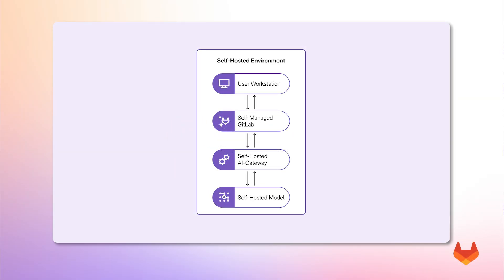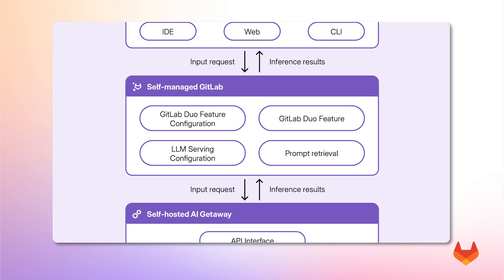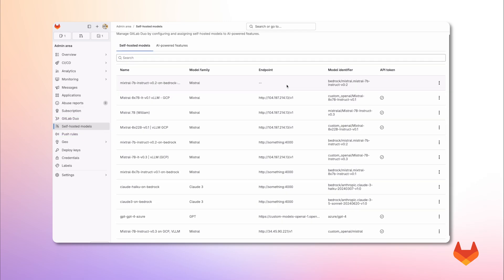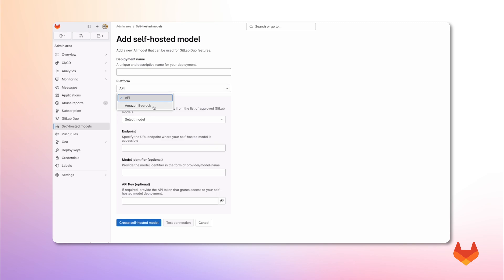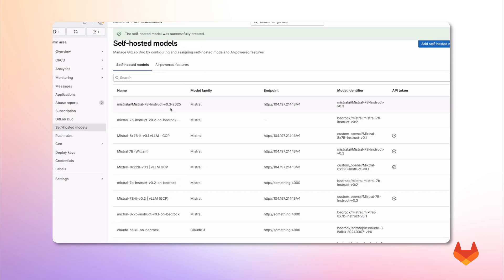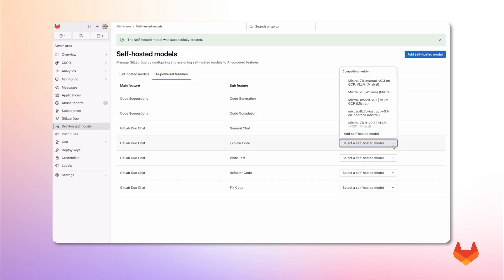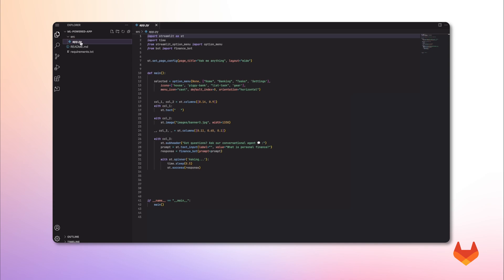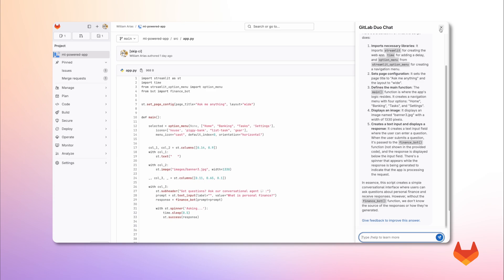GitLab Duo Self-Hosted: AI in your private environment (Deprecated)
GitLab Duo Self-Hosted: AI in your private environment

GitLab Duo Self-Hosted enables AI-powered capabilities within your security perimeter while keeping sensitive data and IP completely under your control. It supports Self-Managed GitLab customers to leverage AI capabilities while adhering to their data residency and governance requirements.